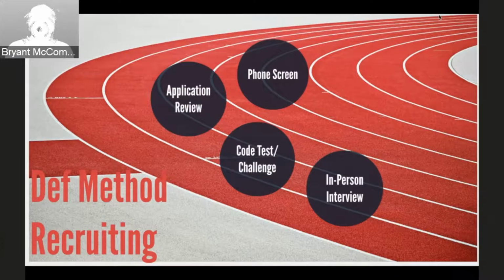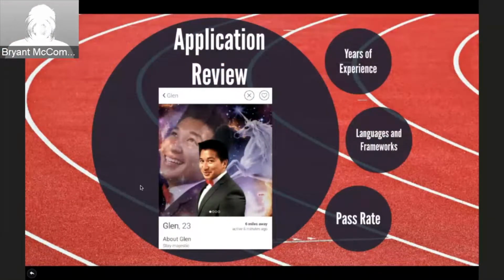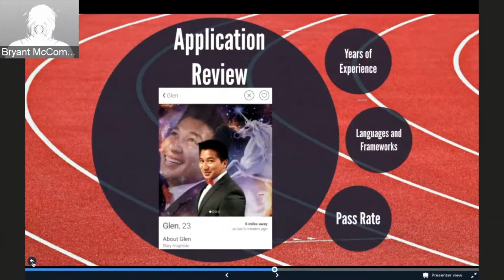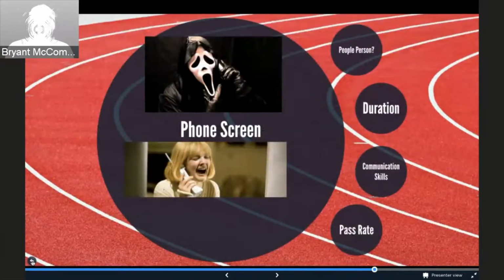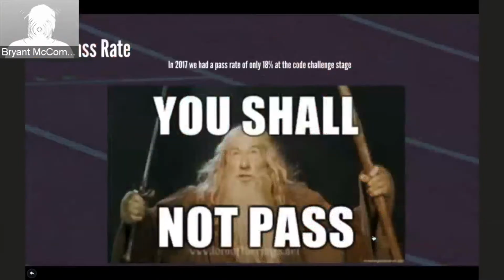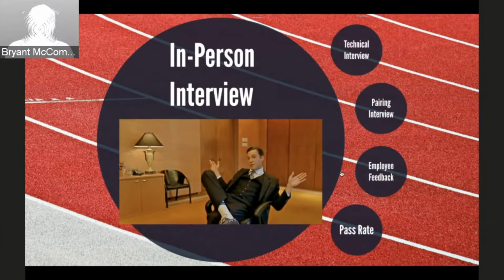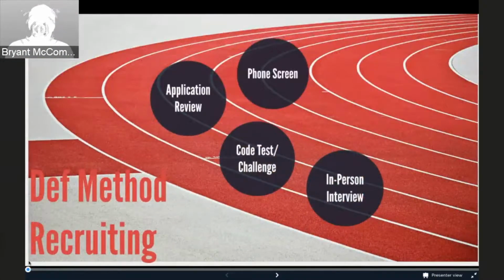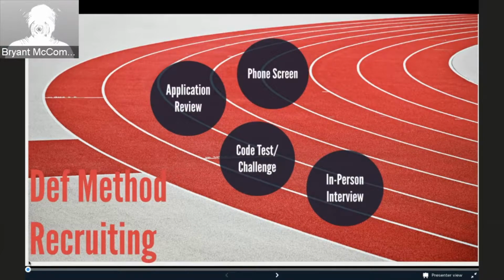Def Method's Lightning Talk: Def Method Recruitment by Bryant McCombs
Lightning Talks are back and better than ever!